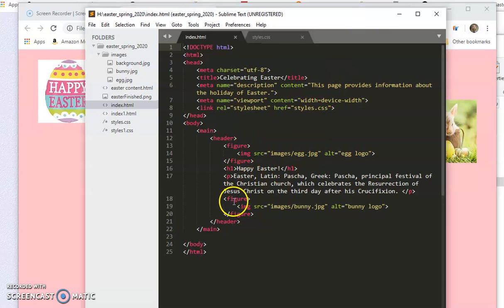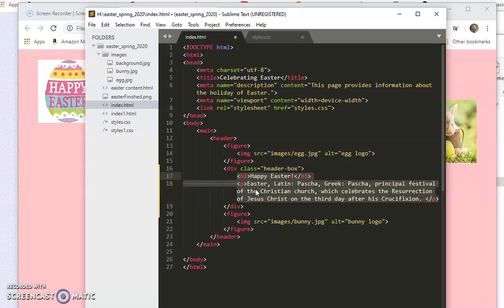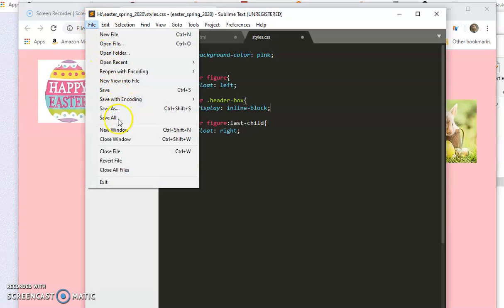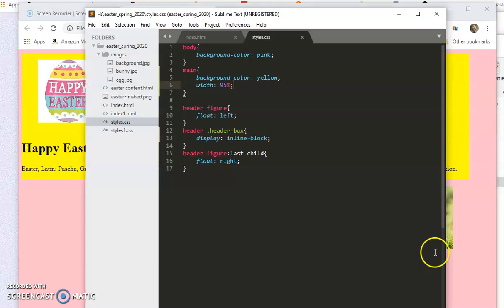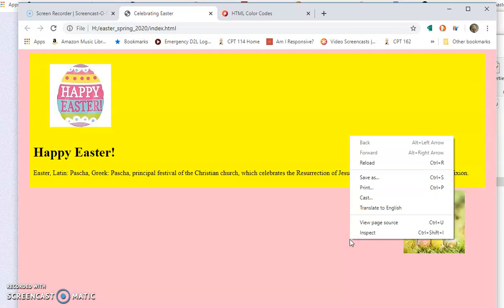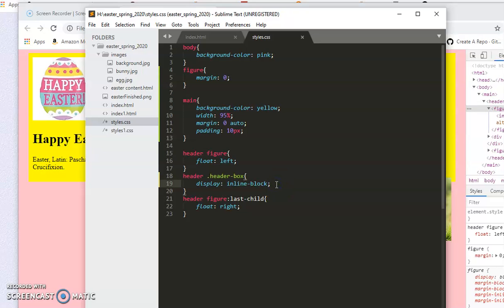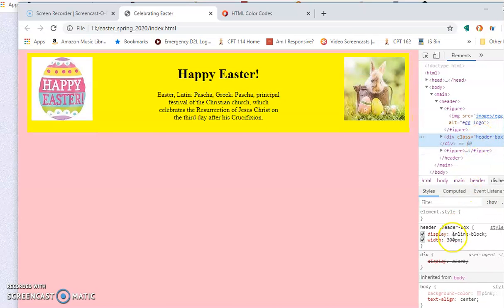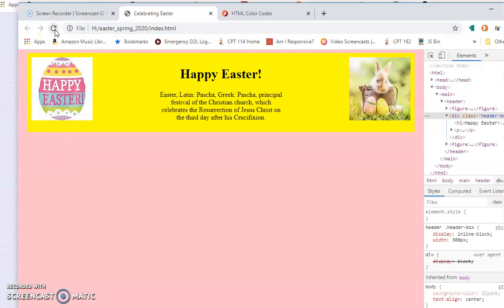easter Part 4